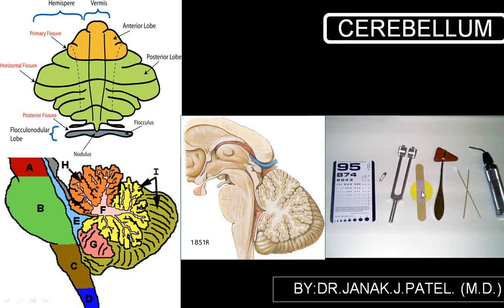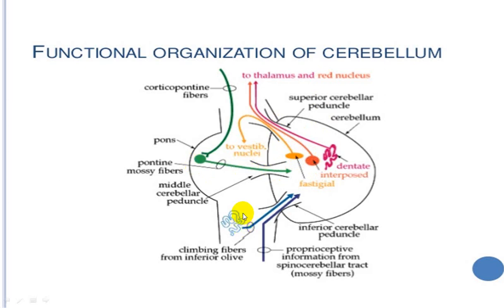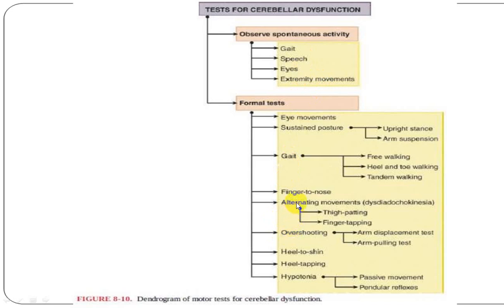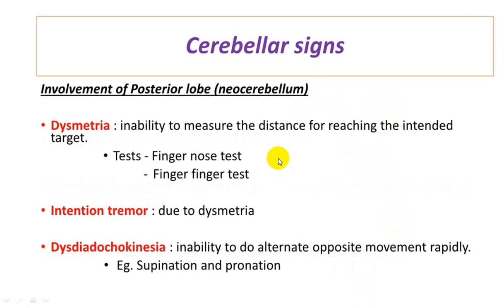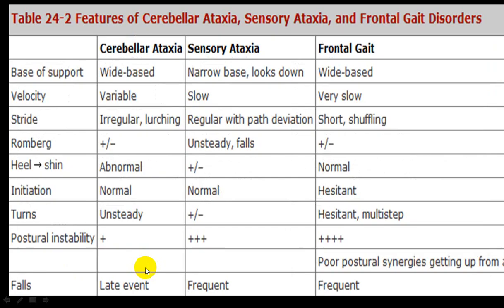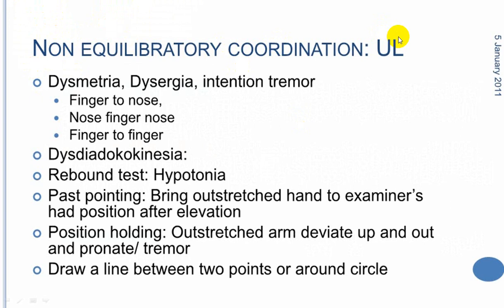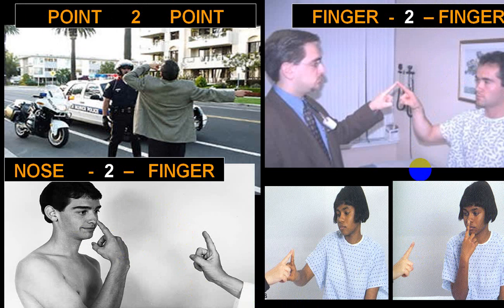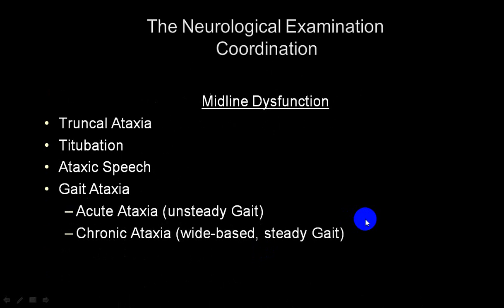CEREBELLAR EXAMINATIONS 4TH YR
CEREBELLAR EXAMINATION IS VERY IMPORTANT TO CONFIRM CEREBELLAR LESIONS.